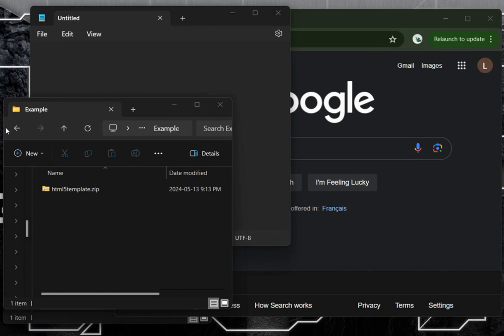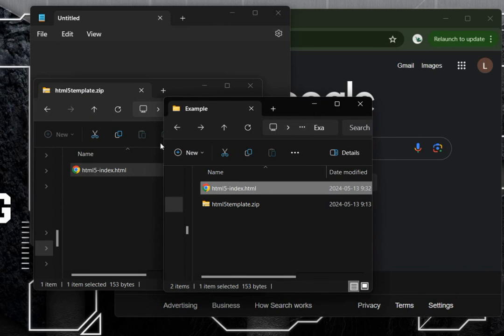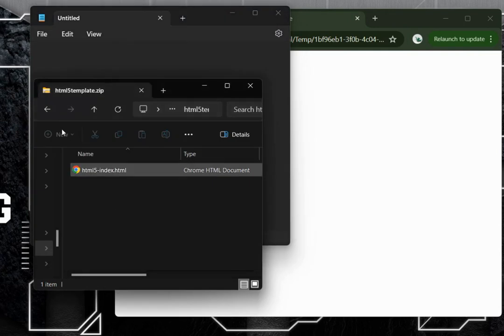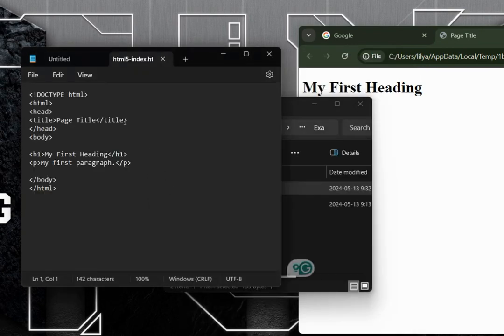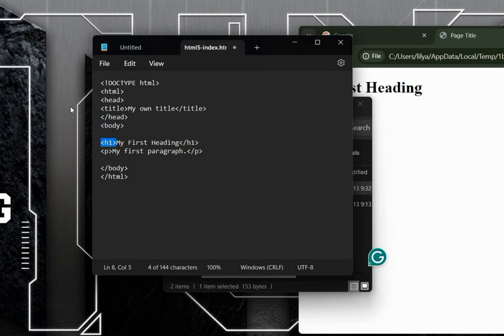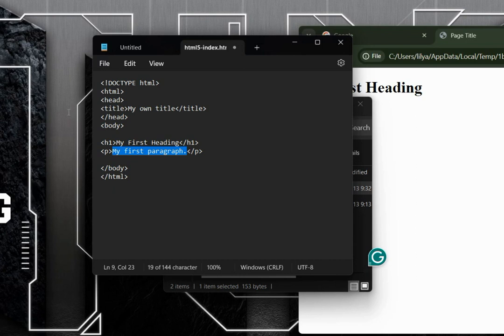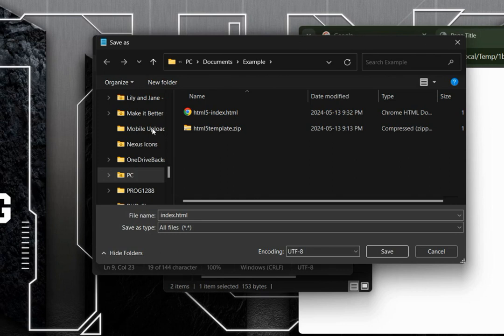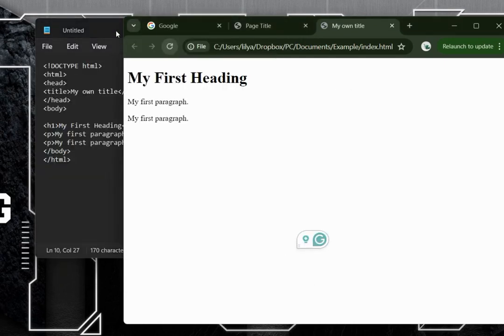Assignment 1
This is an overview of the first assignment which involved opening an HTML 5 template and updating it with basic text.